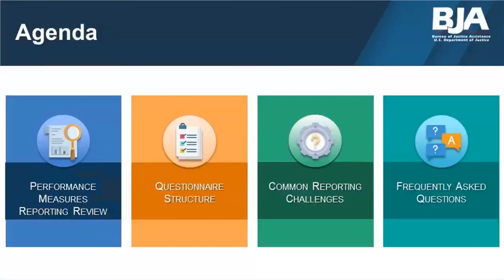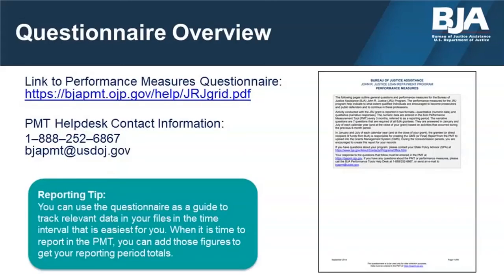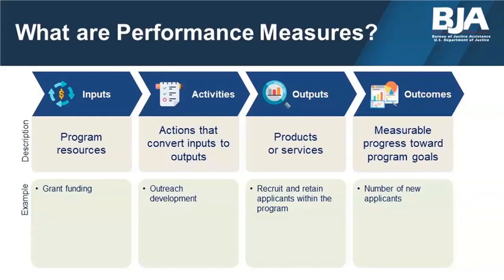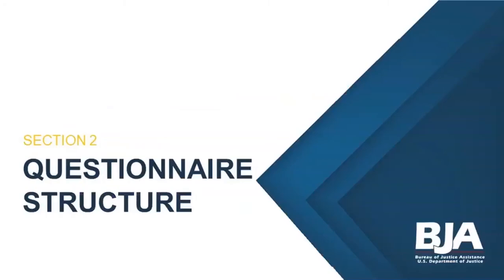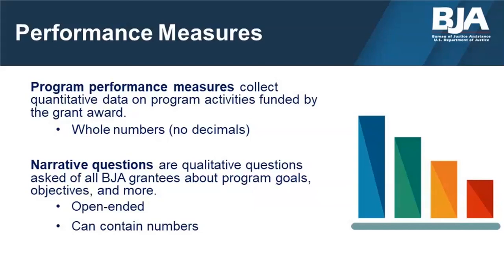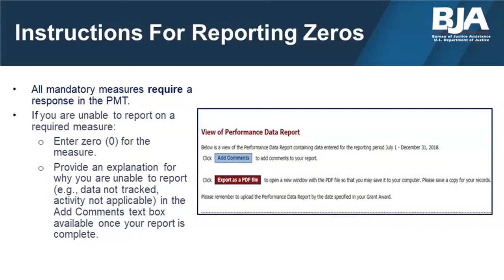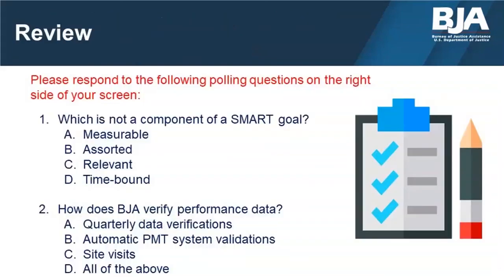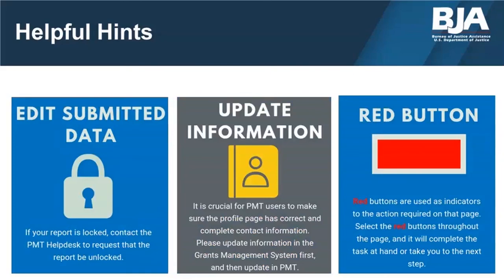John R Justice Program JRJ Performance Measures Training 2019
The purpose of this training is to provide guidance on performance management and JRJ performance measures.